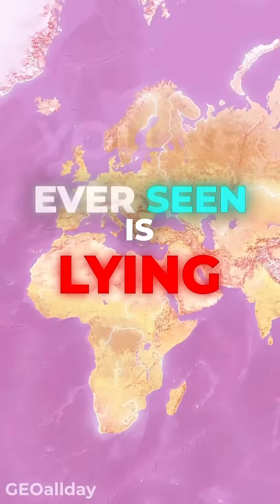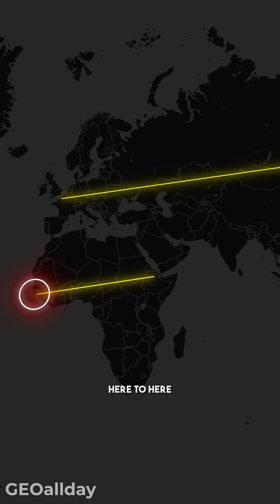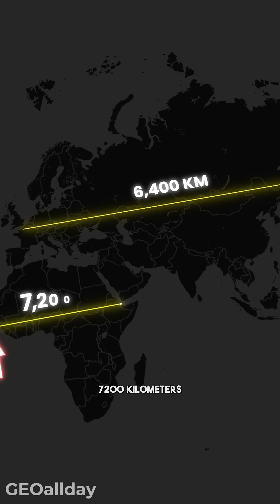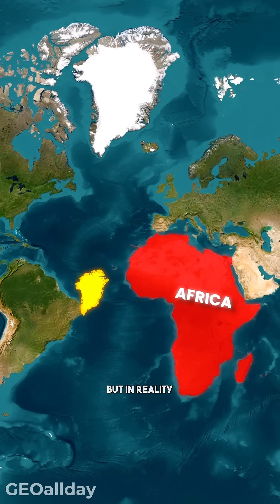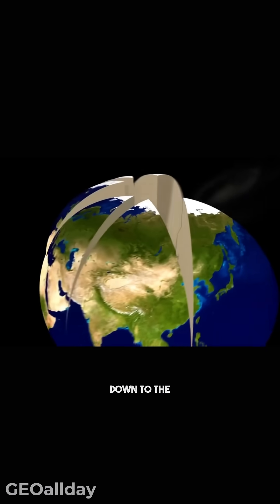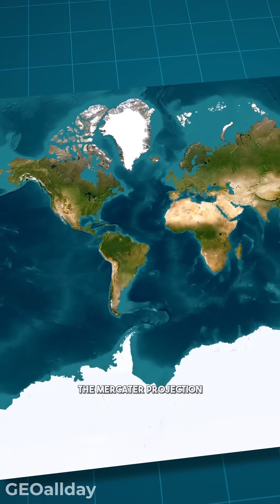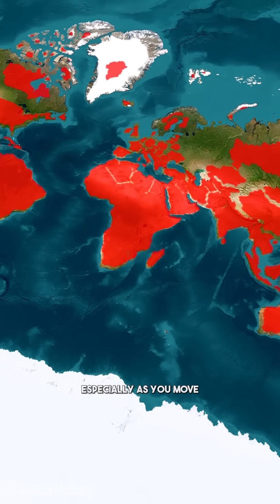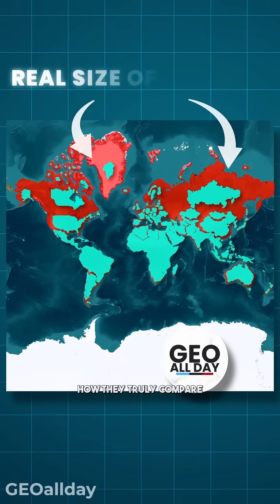Why Maps Lie 😳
Ever wondered how big countries really are and how maps can lie to us? We’re clearing it all up right here.